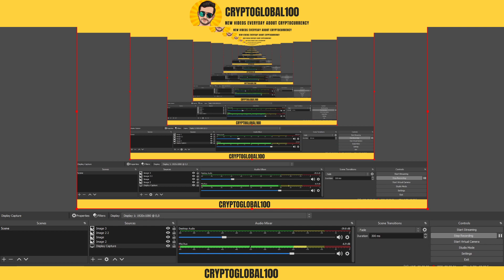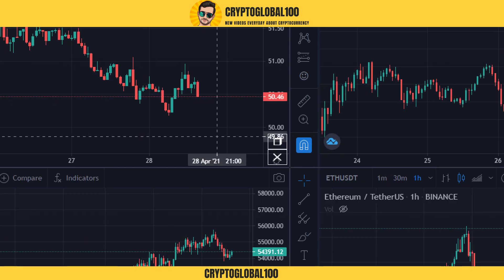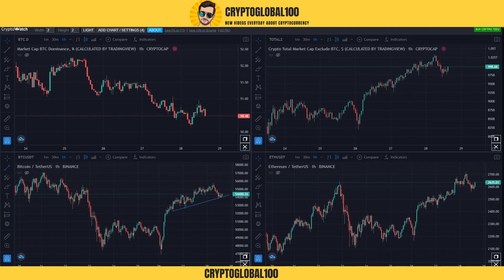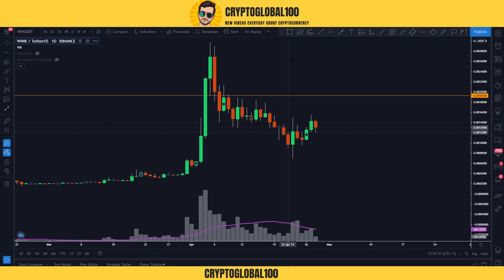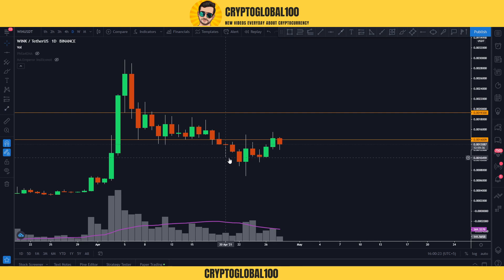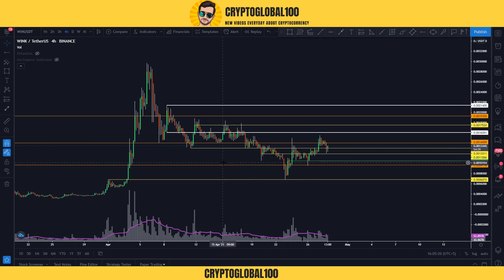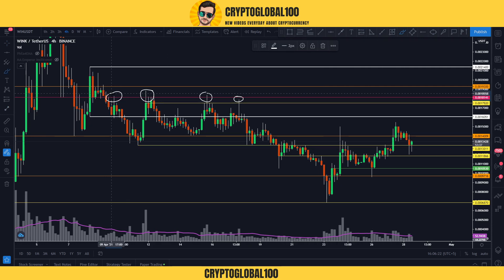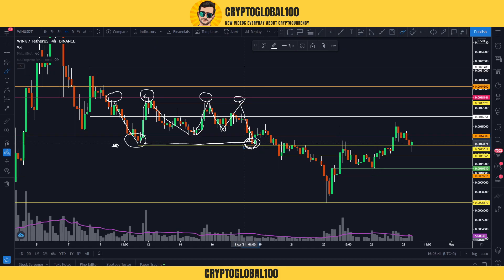WINK Price Prediction | Detailed Analysis | Wink Coin Price Prediction | Win Coin News Today